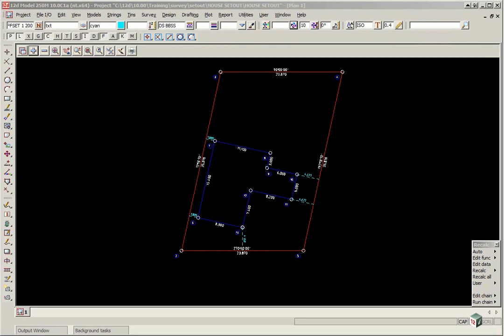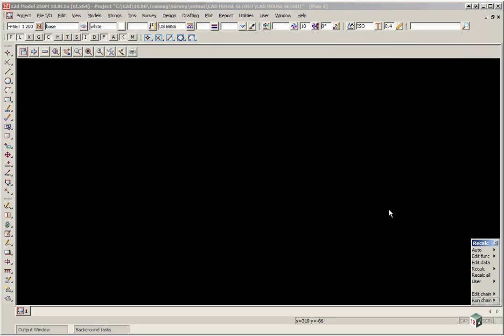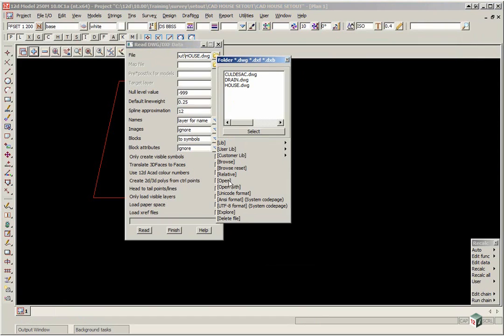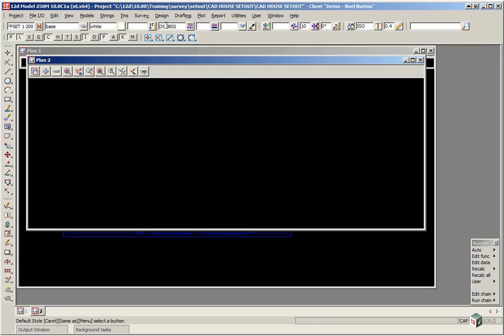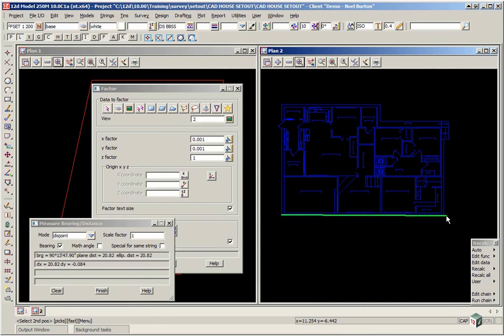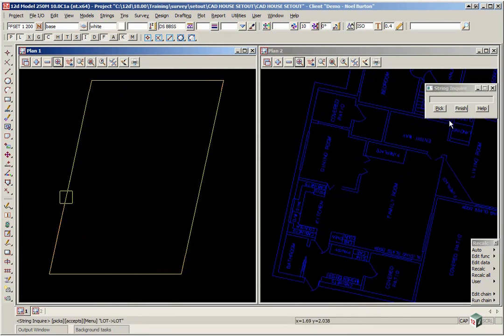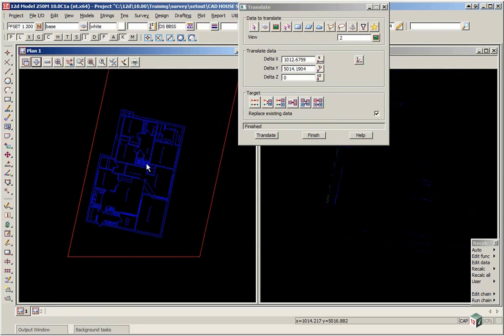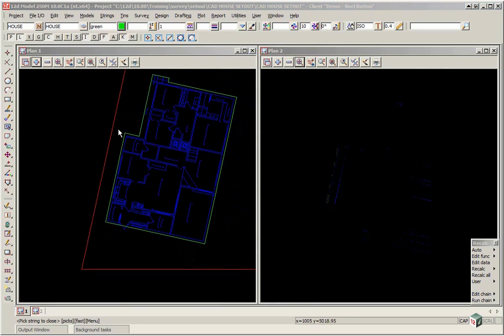12d Model - Setout - CAD Building (Getting Started for Surveying)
This video provides an overview of CAD building setout in 12d Model.